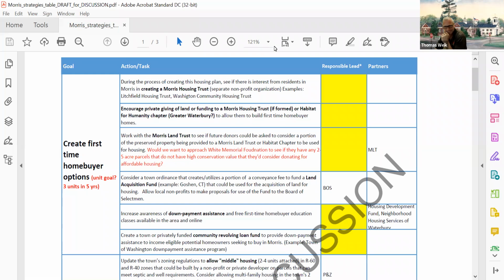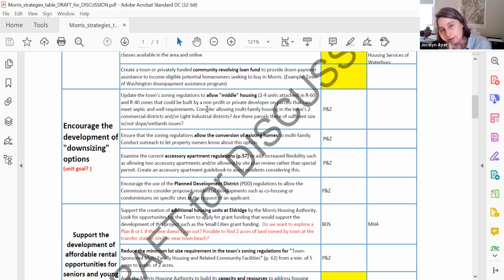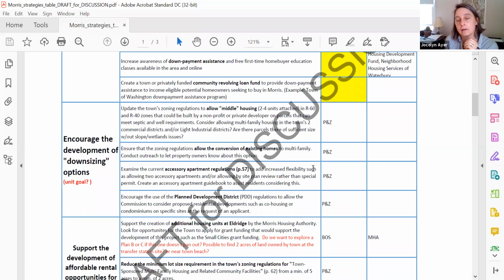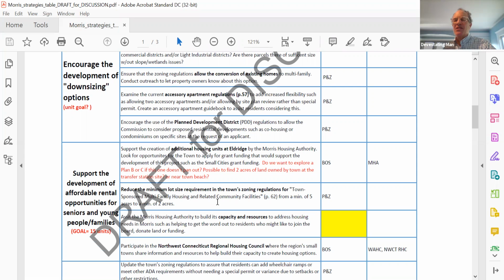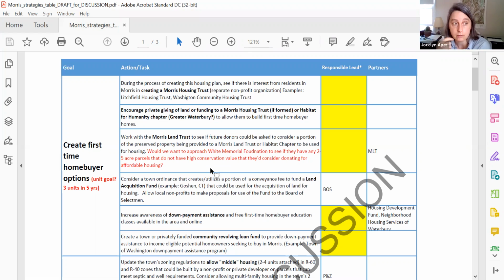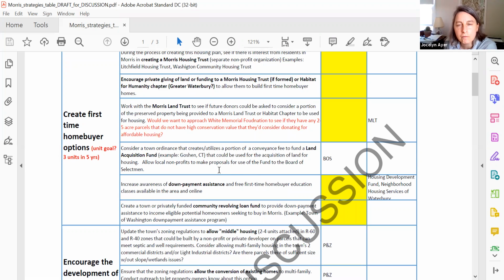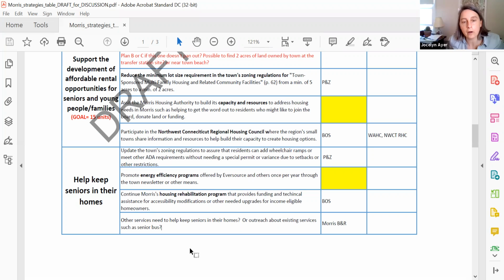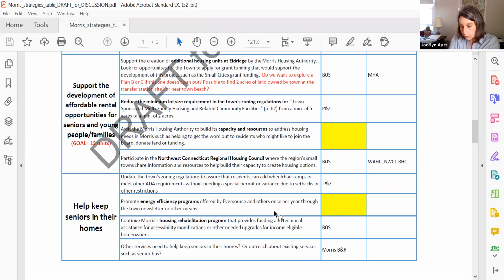Housing Plan Steering Committee April 8, 2021